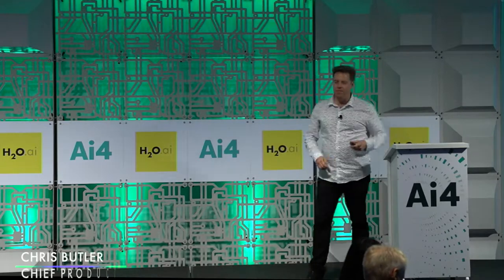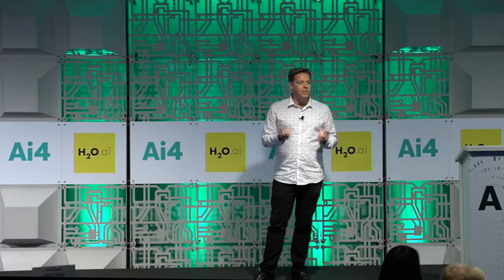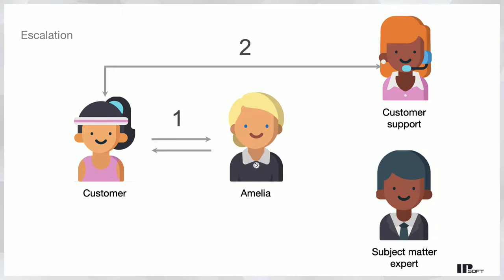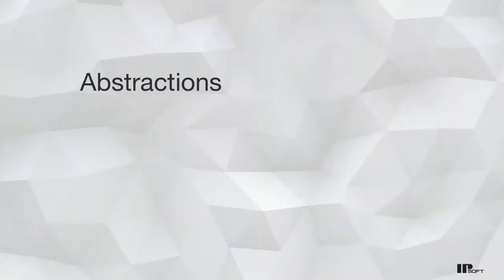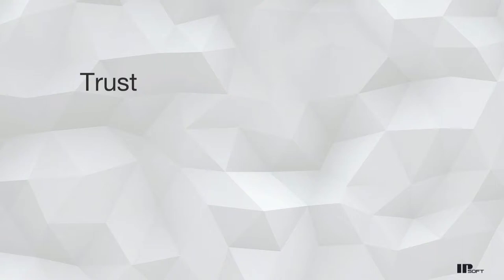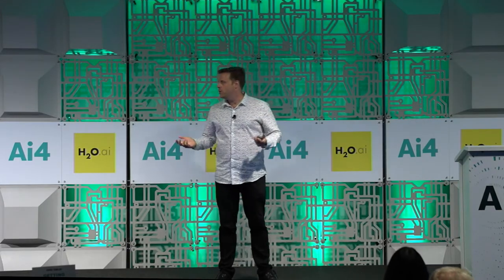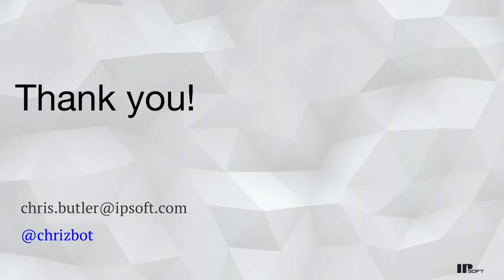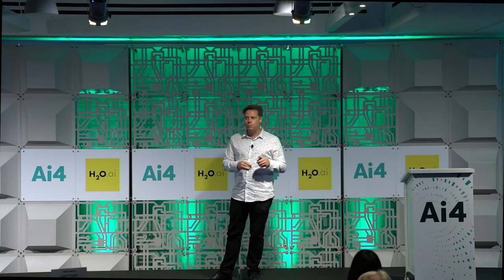Conversational Agents for Finance with IPsoft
Chris Butler, Chief Product Architect, IPsoft

Abstract:
How do you build financial experiences that effectively combine the power of humans and machines, especially when emerging technologies like machine learning and AI are involved? Due to the complexity of interactions and the significance of the impact, the answer isn't straightforward. Exploring and understanding the expectations for the humans as well as expectations for the machines in the world of finance and banking can lead us to potential solutions.

Bio:
Chris Butler is IPSoft's Chief Product Architect. Chris has over 19 years of product and business development experience at companies like Microsoft, KAYAK, and Waze. He first got introduced to AI through graph theory and genetic algorithms during his Computer Systems Engineering degree at Boston University. He has worked on AI-related projects at his startup Complete Seating (data science and constraint programming), Horizon Ventures (advising portfolio companies like Affectiva), and Philosophie (AI design, research, and prototyping) where he created techniques like Empathy Mapping for the Machine and Confusion Mapping to create cross-team alignment while building AI products.